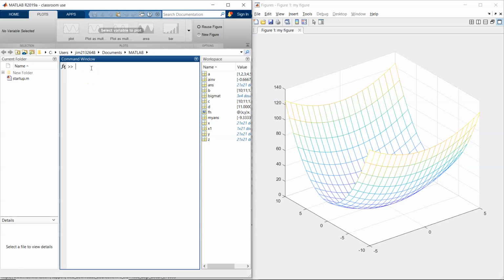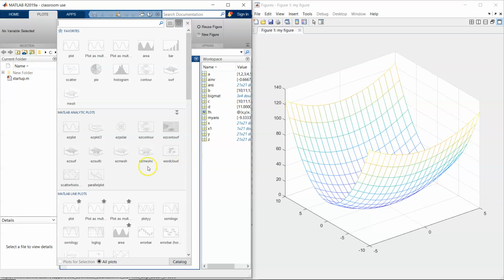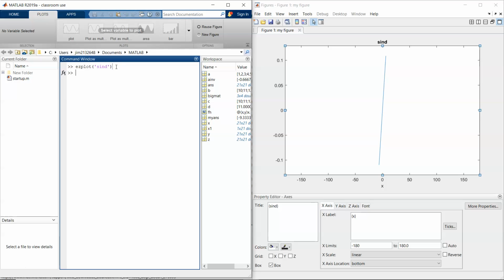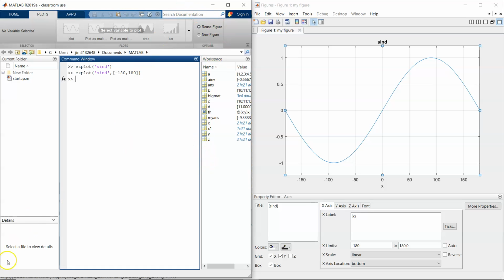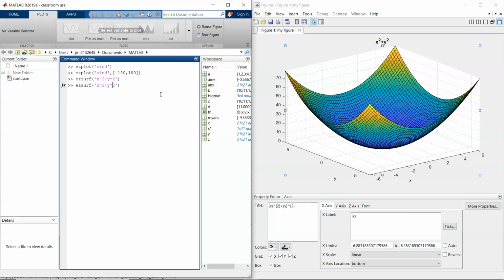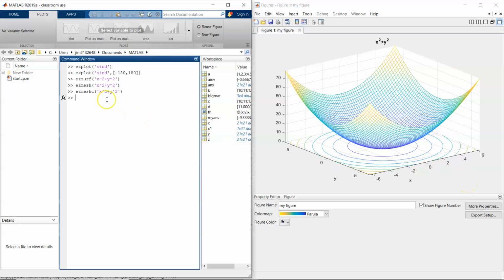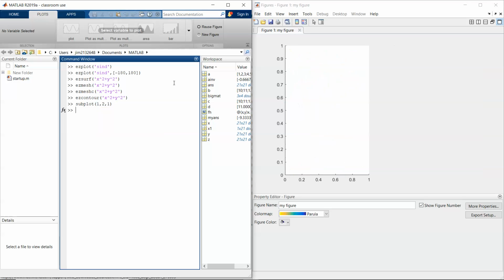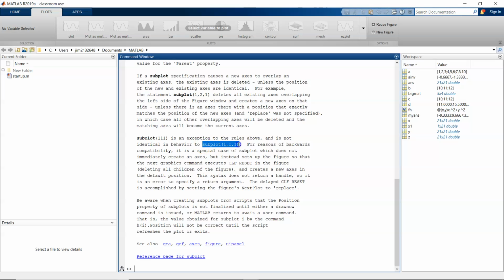ECE102 Matlab Plotting Part 2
Part 2 in a set of videos to introduce how to plot in Matlab